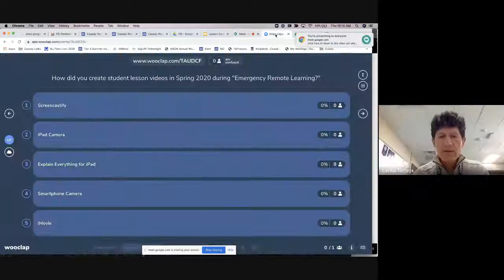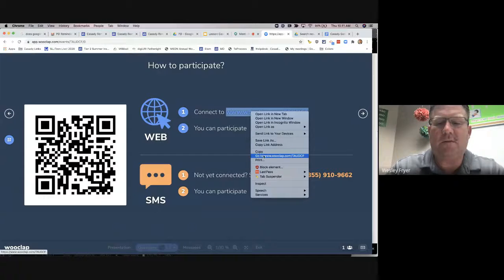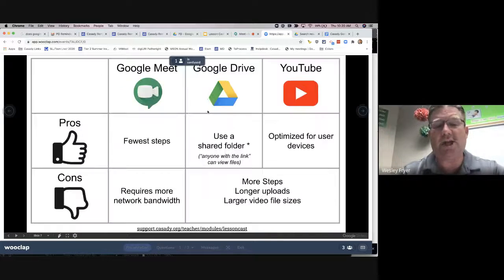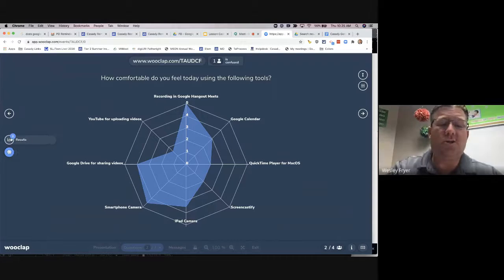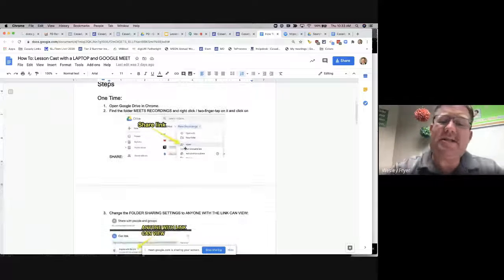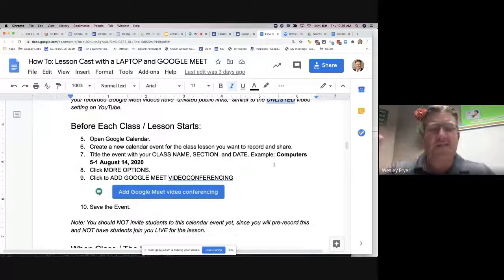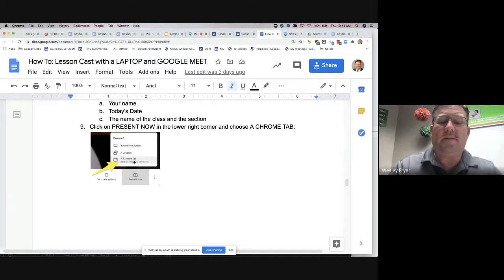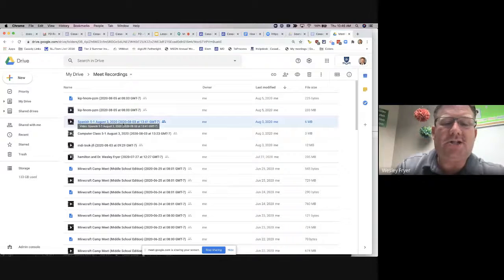Lesson Casts & Teacher Created Videos (6 August 2020)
This is a recording of a virtual workshop shared by Dr. Wes Fryer at Casady School on August 6, 2020. Access all referenced resources on: